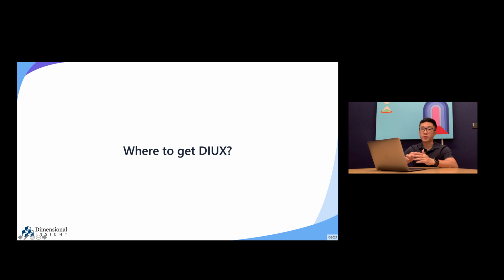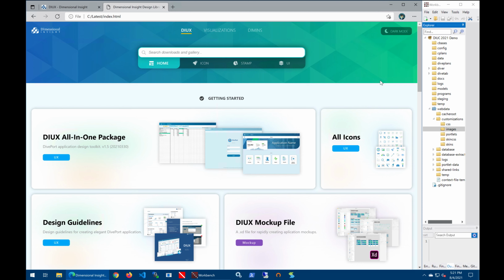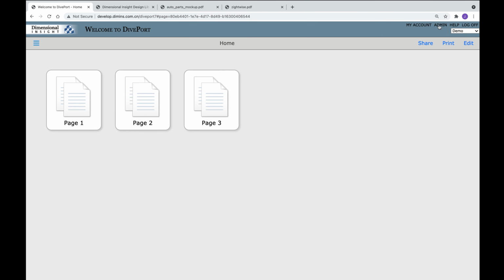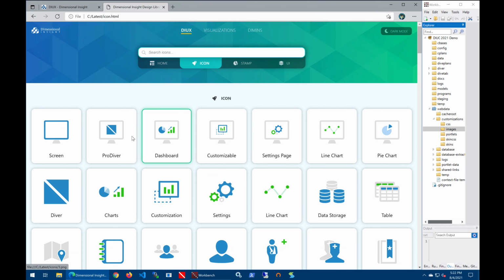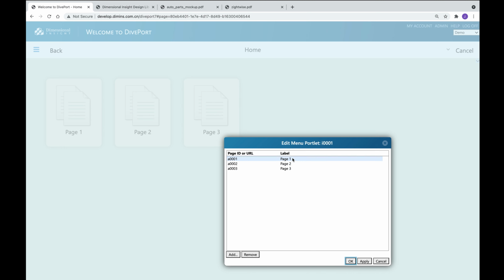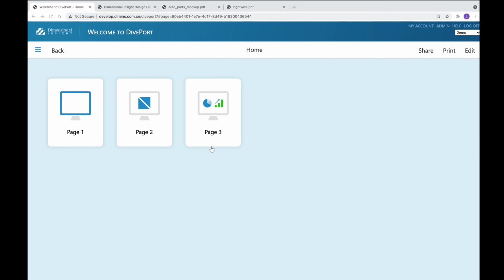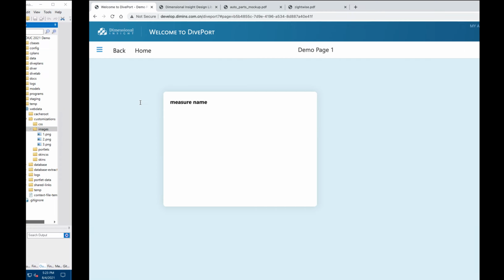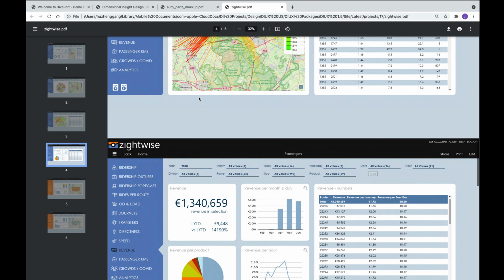DIUC 2021 Zhenggang Hu - DIUX: Get a Jump Start on Dashboard Creation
Dashboard design doesn’t have to be complicated. Learn how to use design templates to create powerful dashboards for all your users without much effort.